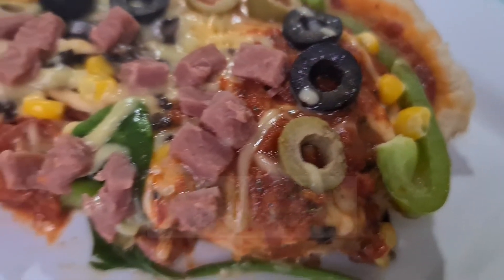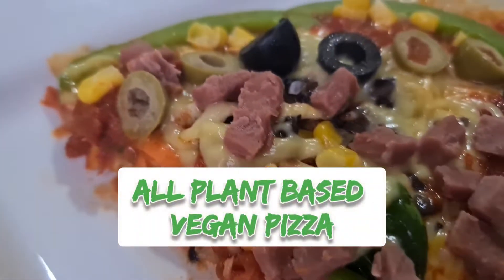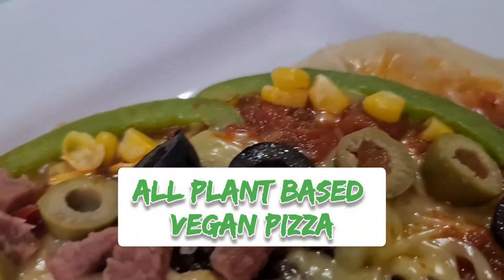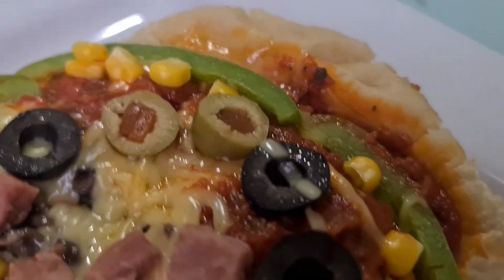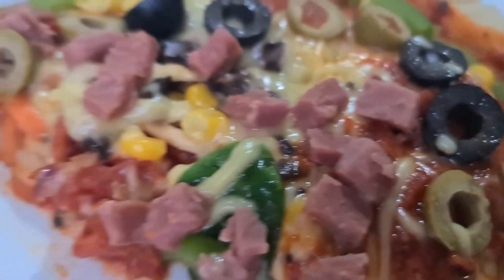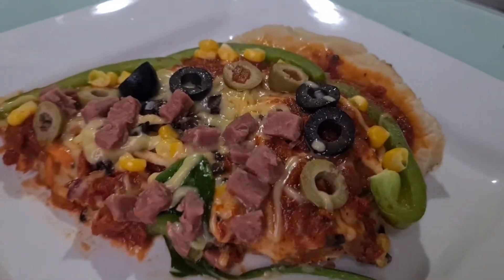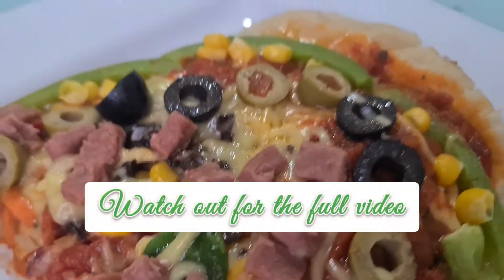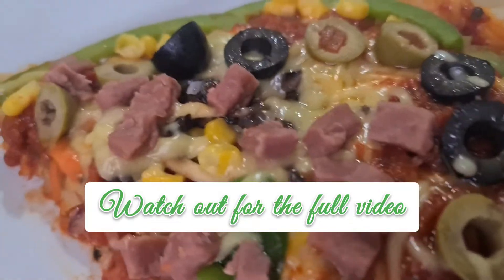Happy Valentine's Day | Vegan Pizza in Saladmaster. Easy, Healthy, Quick and Tasty Pizza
Happy Valentine's Day all.